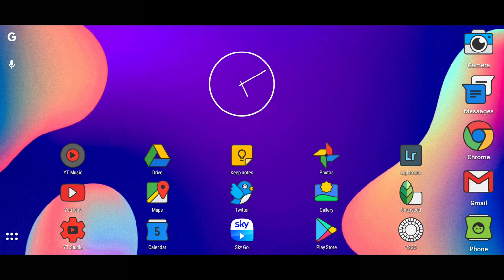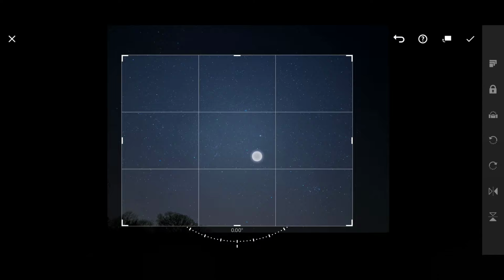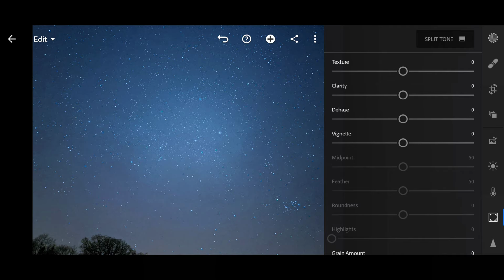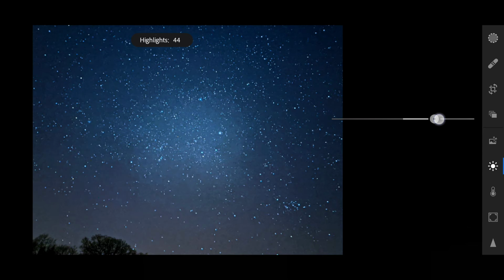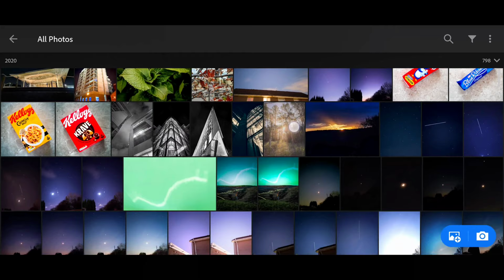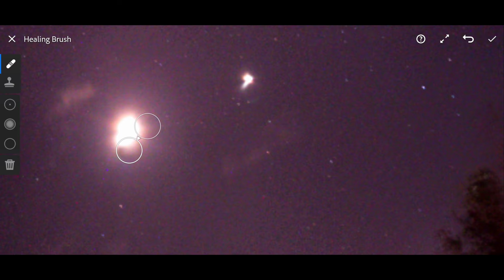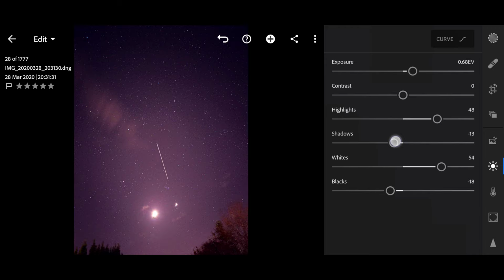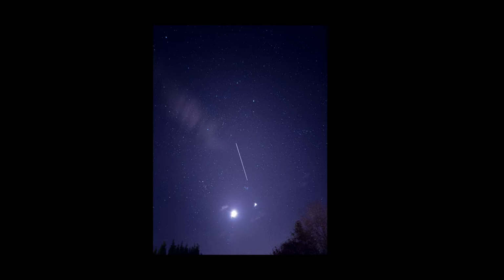Stay At Home Photo Editing Tips - How to Make Your Astrophotography Shots Look Amazing! 🌟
By popular request, here is the first of my videos showing a complete walk-through of how I edit photos using various mobile editing programs. First up is a simple edit using Adobe Lightroom Mobile, bringing out the best in a low light image taken at dark.

Music;
Jordyn Edmonds